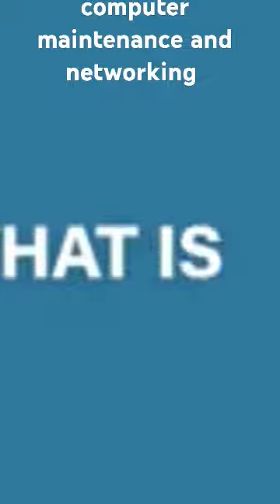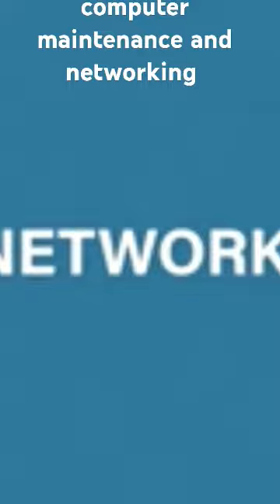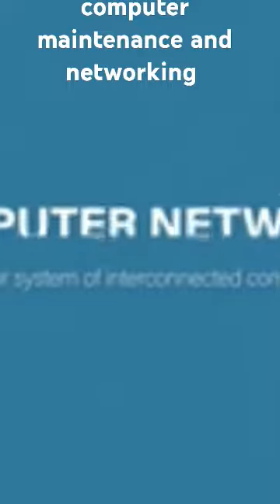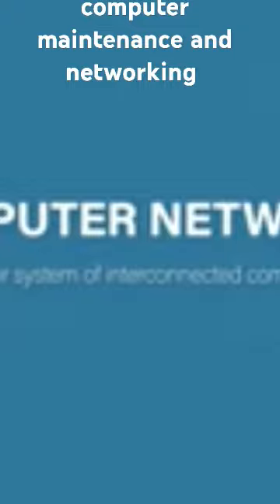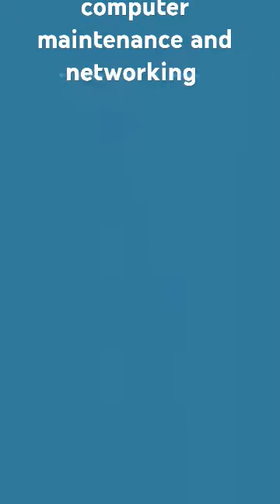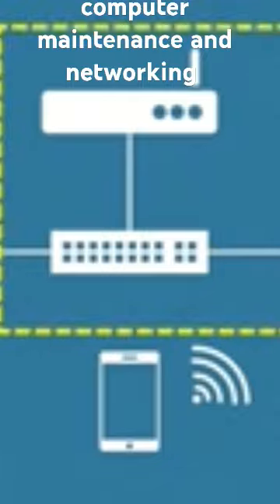4 April 2025